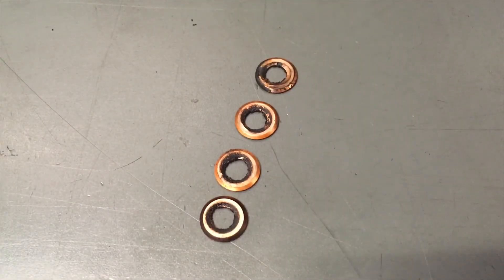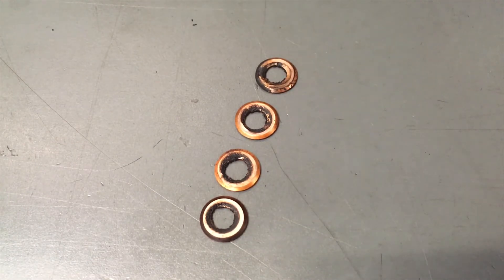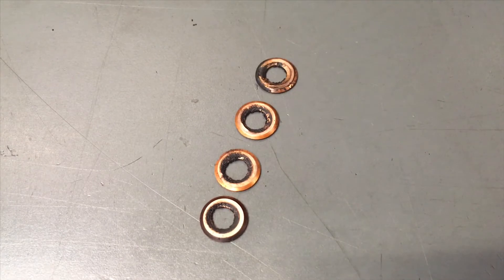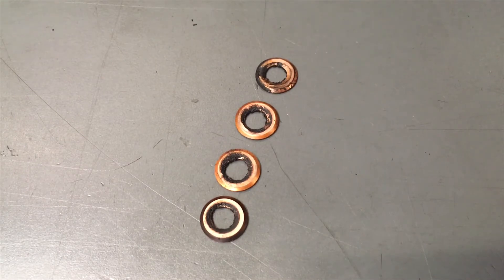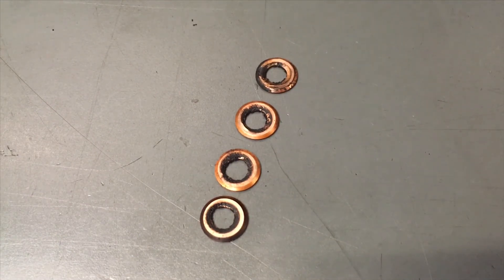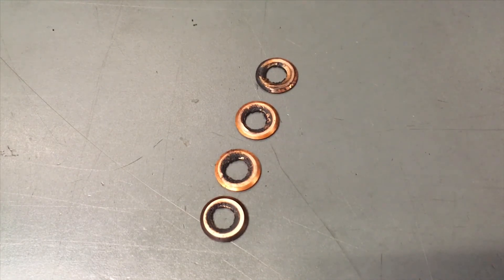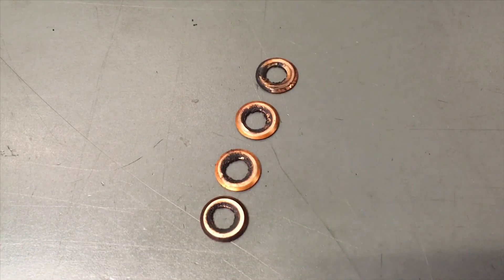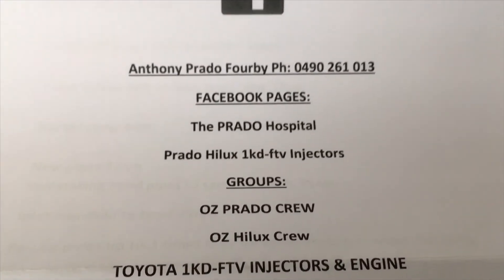Toyota diesel 1kd-ftv injector seat info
Hilux & prado very important information to prevent catastrophic engine failure